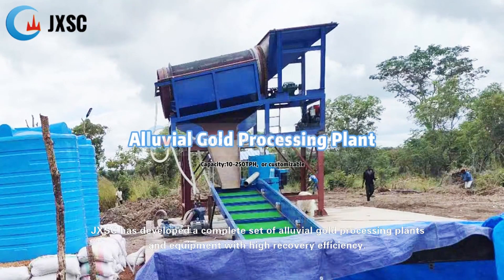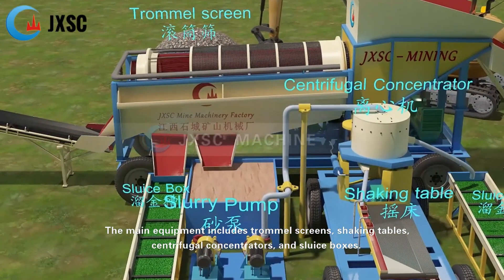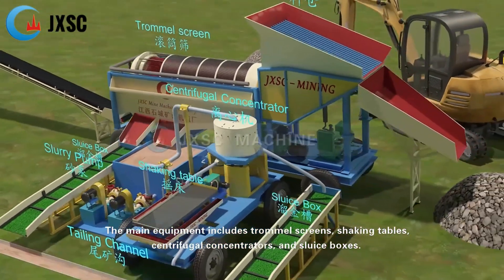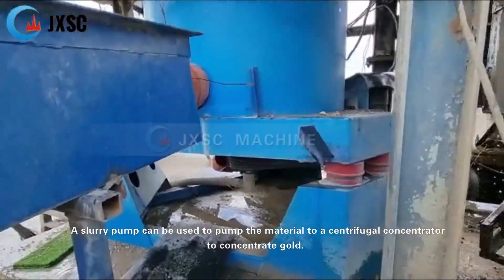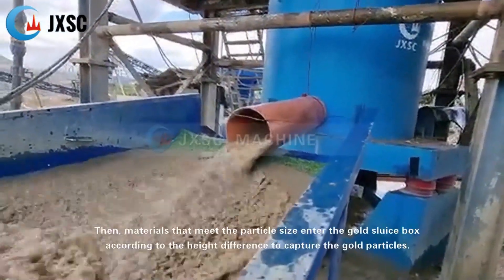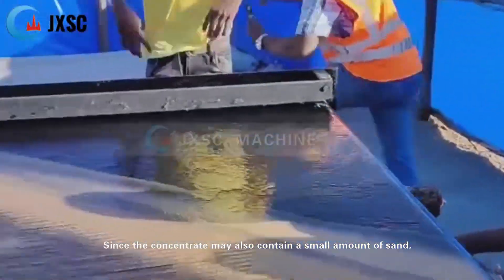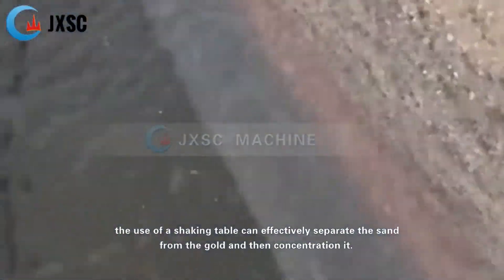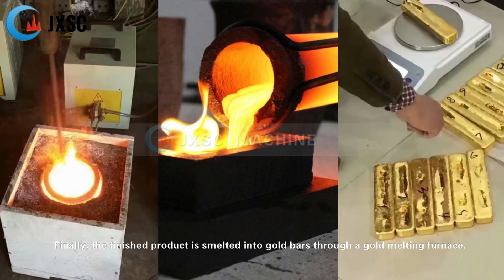Alluvial Gold Washing & Gravity separation Processing Plant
JXSC support custom a complete set of alluvial gold processing plants with high recovery efficiency. The main equipment includes trommel screens, shaking tables, centrifugal concentrators, and sluice boxes.